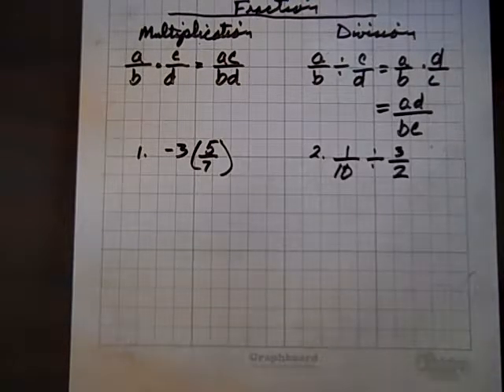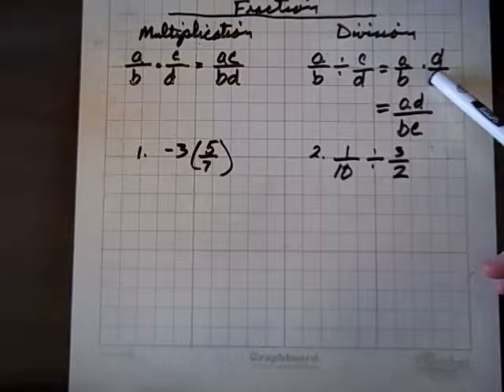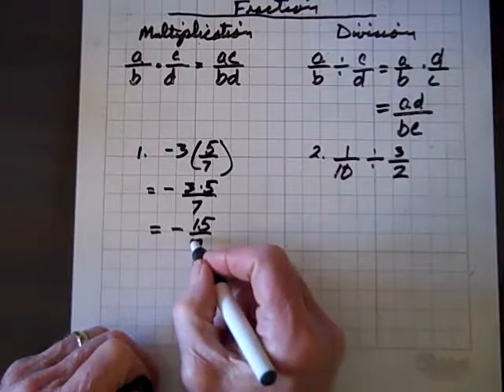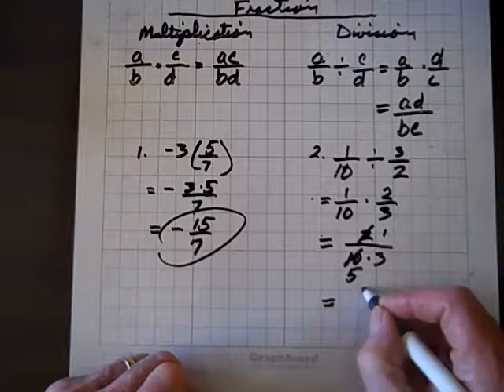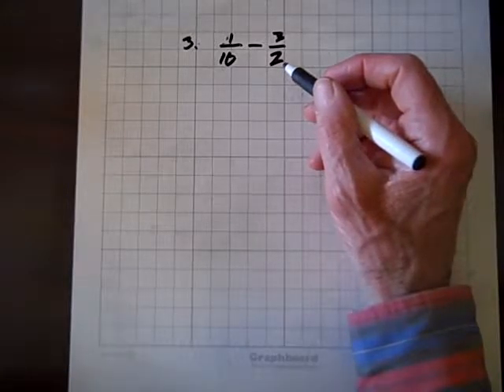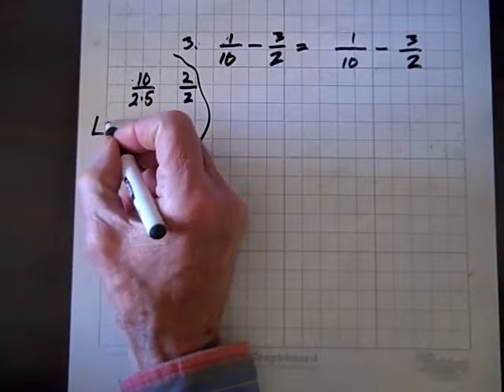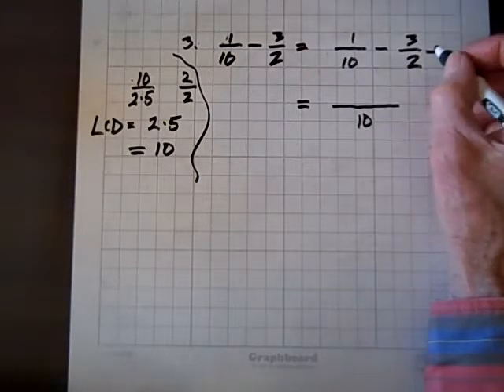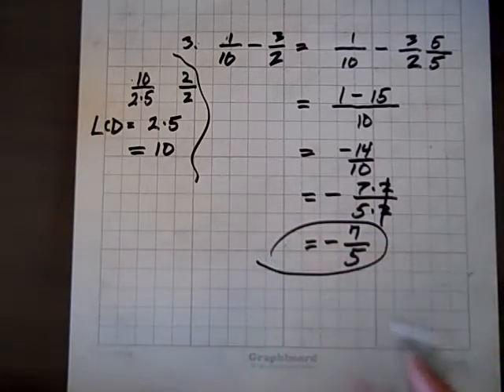Introductory Algebra Fractions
Addition and multiplication